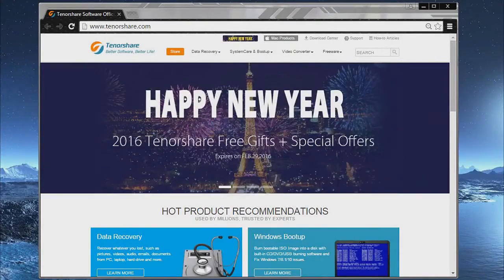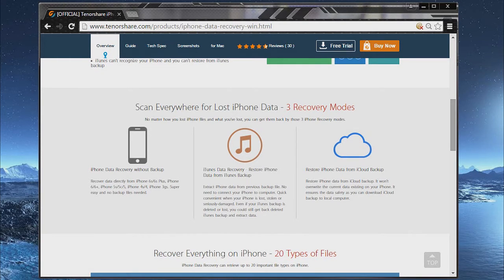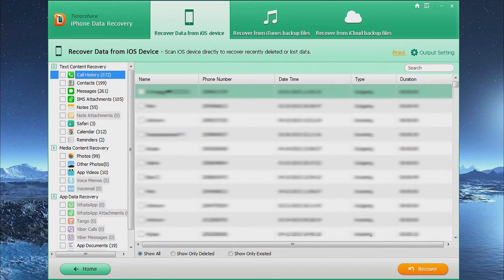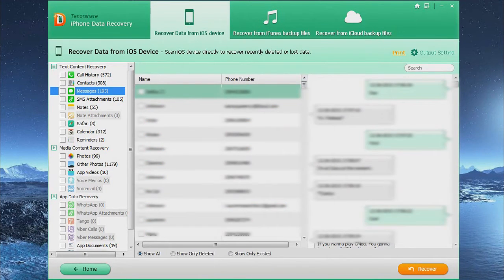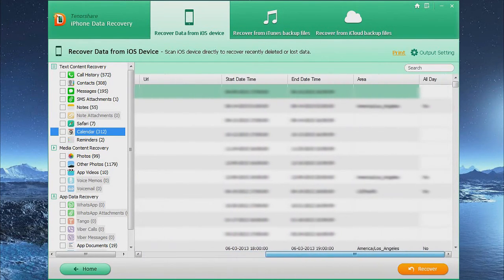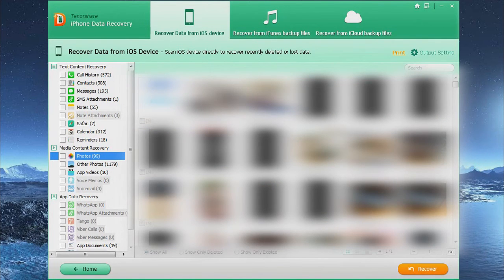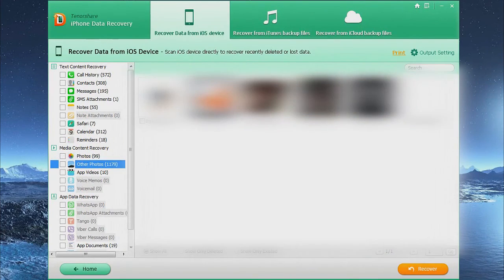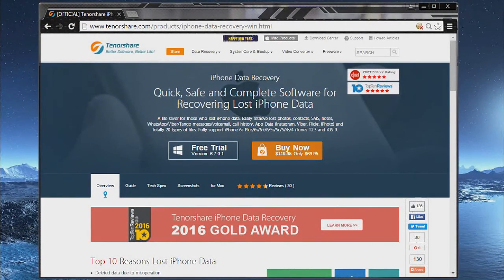The BEST Way to Recover Data from an iPhone (Tenorshare) | Photos, Messages, Contacts NO JAILBREAK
Sorry for the Glitches. I honestly dont know what happened :P
Check out Tenorshare guys!

 Let me know if you would like longer videos or short videos in the comments. I reply to all!